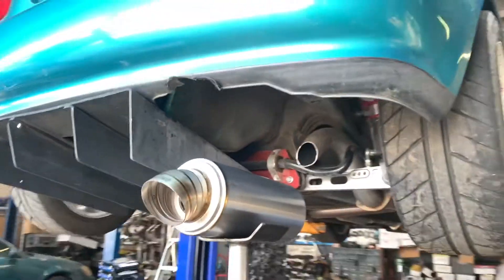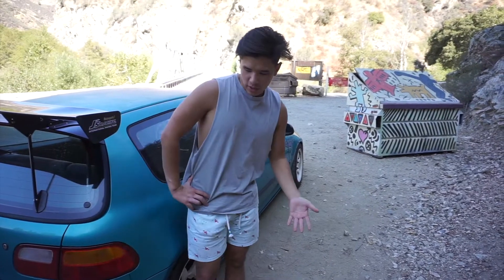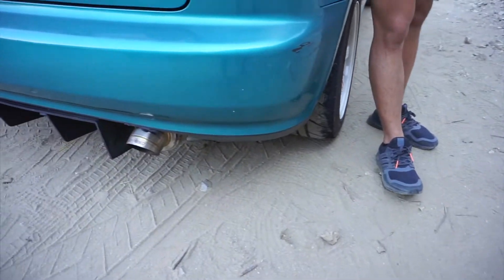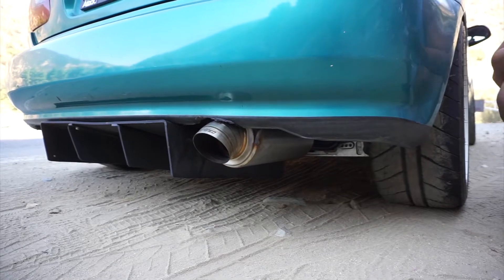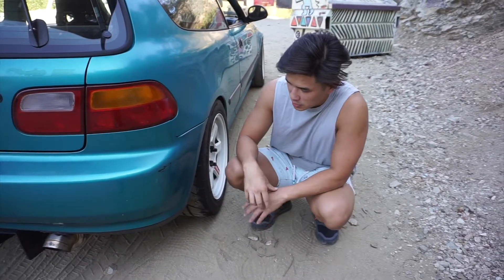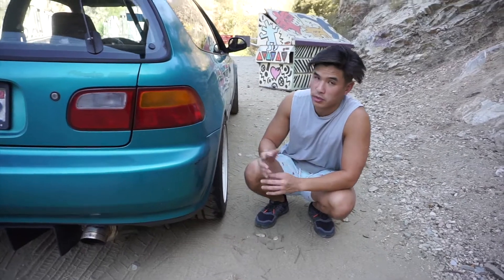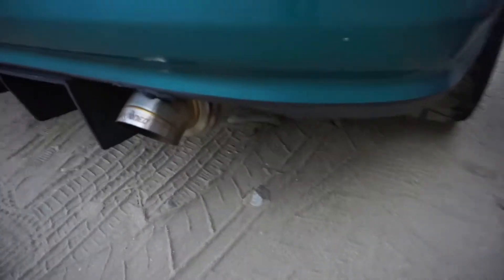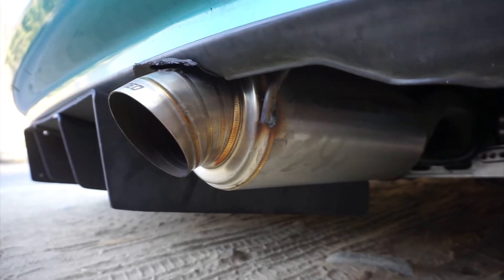K-Tuned Exhuast: B18C EG Civic (& Integra)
B18C Type R
Stock Header
2.5 inch piping
K tuned Universal Turndown muffler